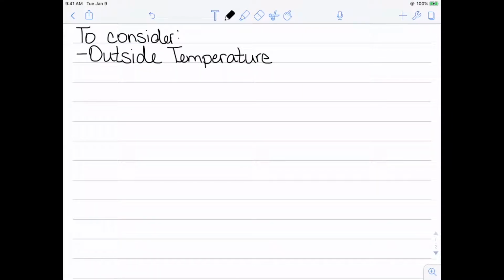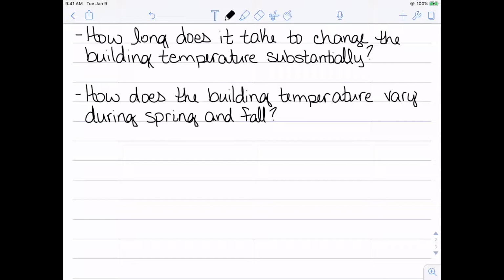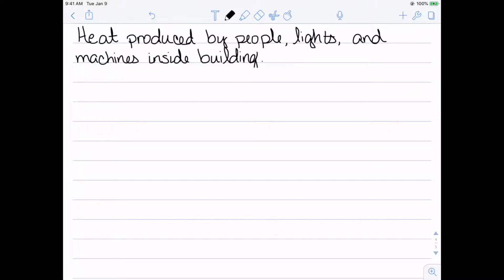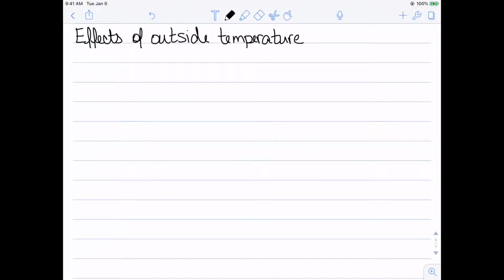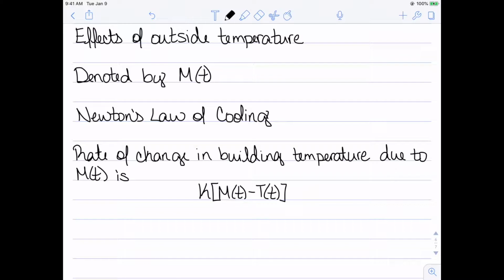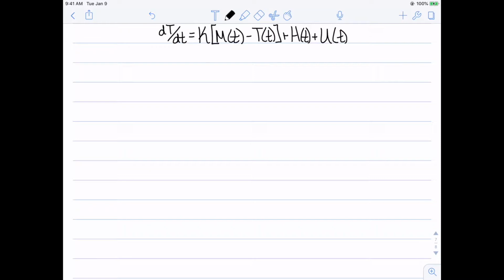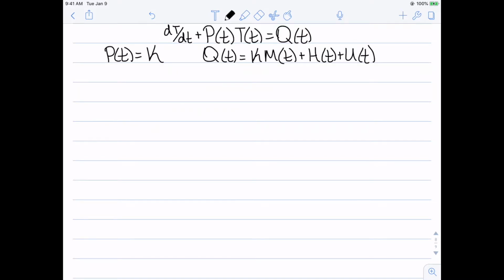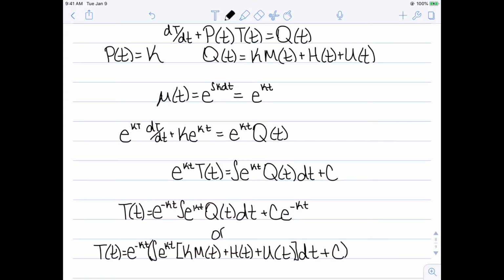Ideas of Heating and Cooling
I discuss using differential equations to model the temperature of a building throughout the day.